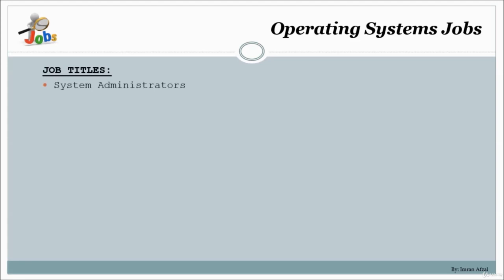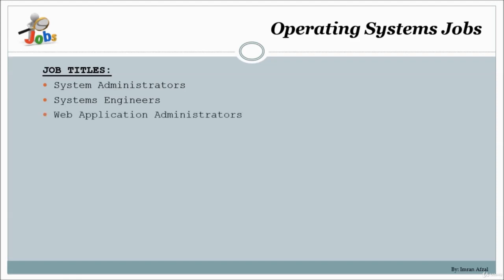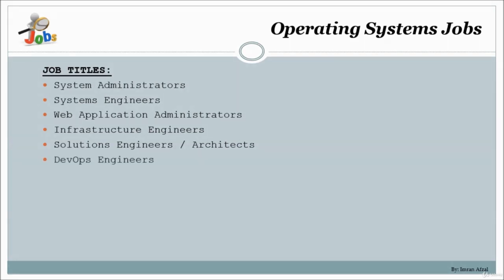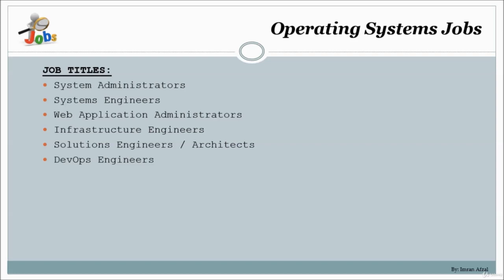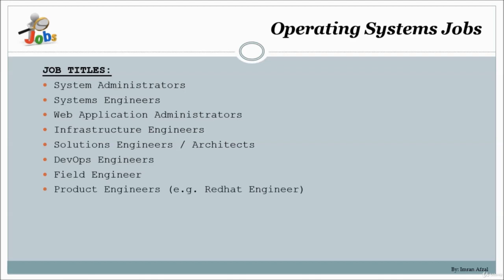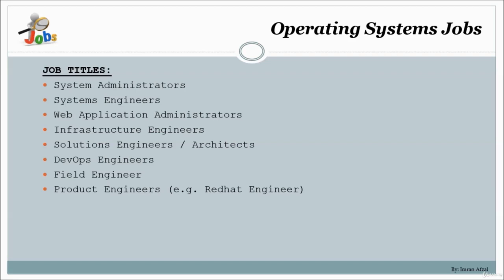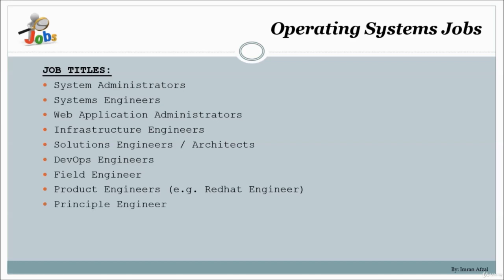11. All About Interview (6-10)(1)